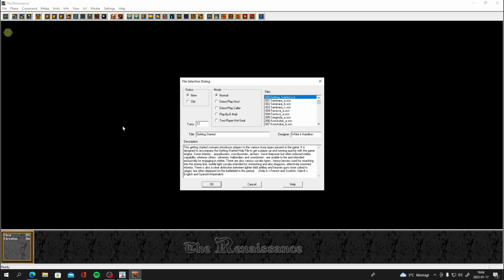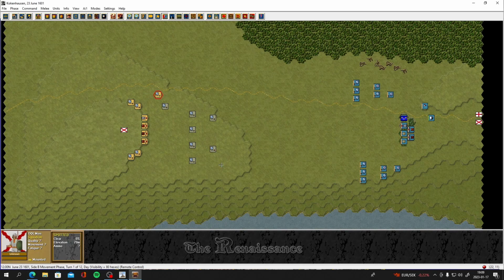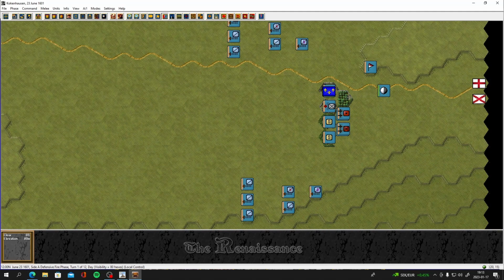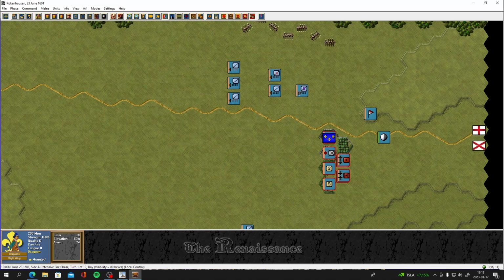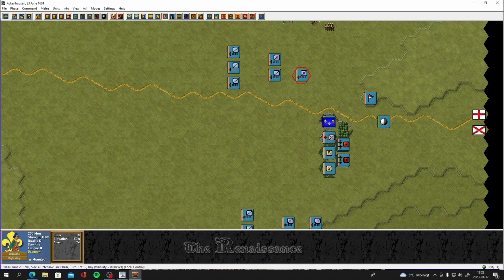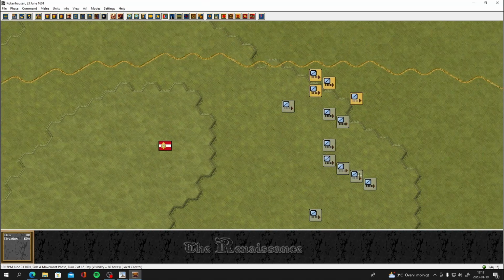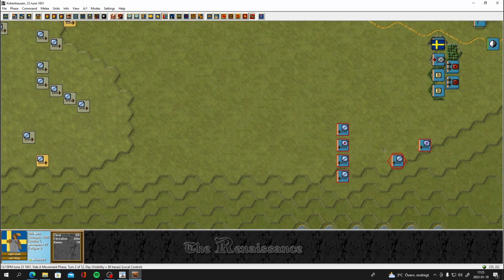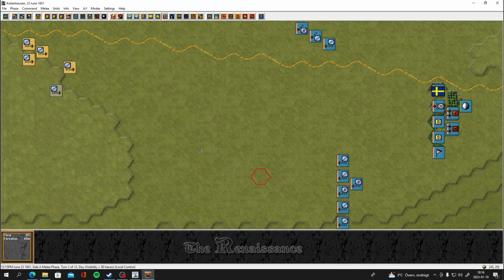Wargame Design Studio The Renaissance PBEM Game The Battle of Kokenhausen. Part: 1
A collaboration with The war gaming society, online game club.